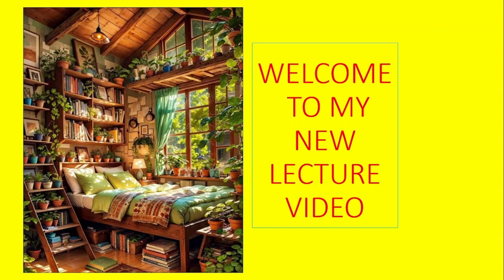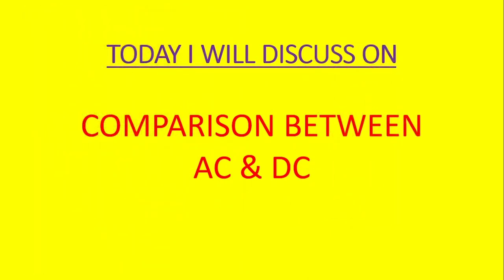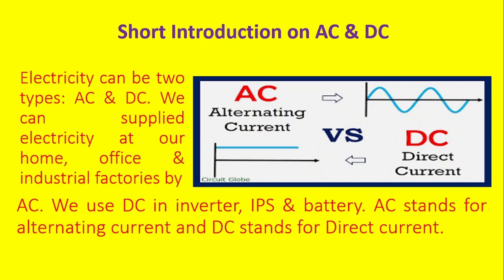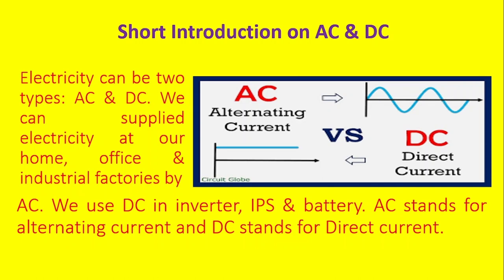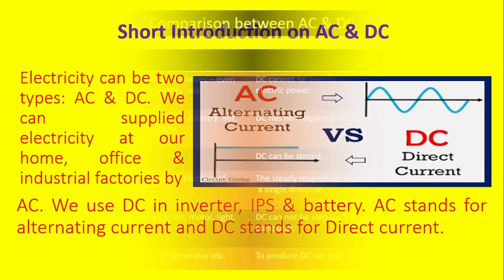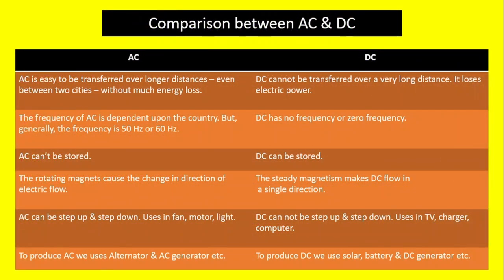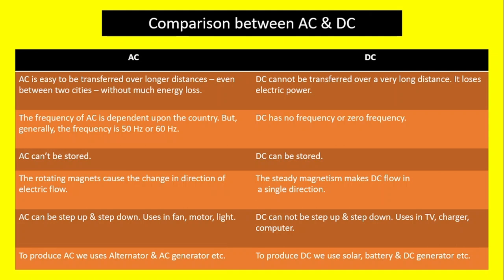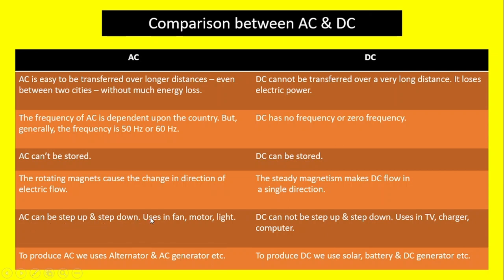Differences between AC and DC current| Short introduction with tabular comparisons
Discussion on comparison between on AC & DC. Electricity can be two types: AC & DC. We can supplied electricity in our home office and industrial factories electricity by AC. We use DC in inverter, IPS, battery. AC stands for alternating current & DC stands for direct current.
Alternating current (AC) is an electric current which periodically reverses direction and changes its magnitude continuously with time, in contrast to direct current (DC), which flows only in one direction. Alternating current is the form in which electric power is delivered to businesses and residences, and it is the form of electrical energy that consumers typically use when they plug kitchen appliances, televisions, fans and electric lamps into a wall socket. The abbreviations AC and DC are often used to mean simply alternating and direct, respectively, as when they modify current or voltage.[1][2]
Direct current (DC) is the flow of electrically charged particles in one unchanging direction. DC is more practical than AC in many applications and is found in smartphones, TVs, cars (including EVs), battery-powered devices, photovoltaic solar cells, and much more.
Thank you all & Stay with us.